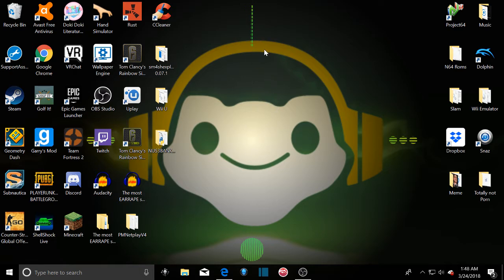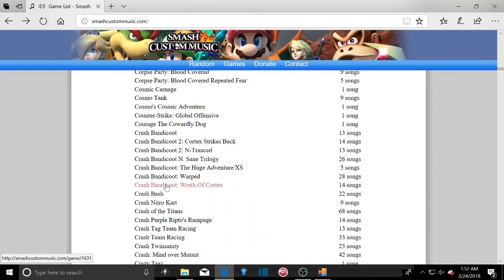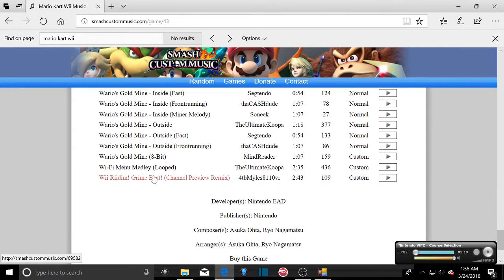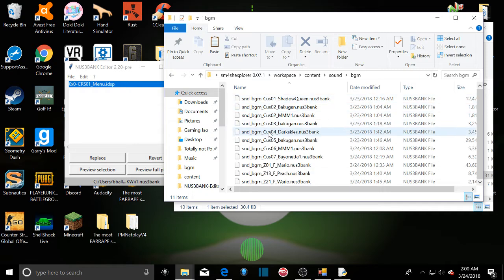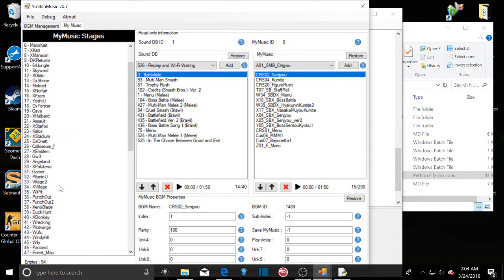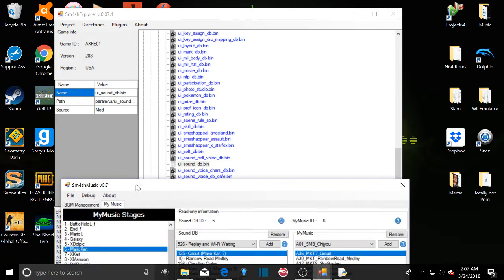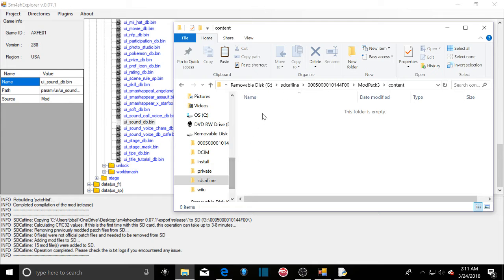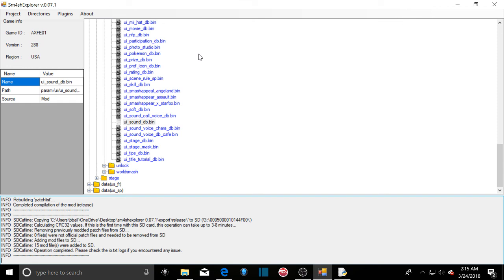How to make your own mod for Smash 4 (Sound Only)